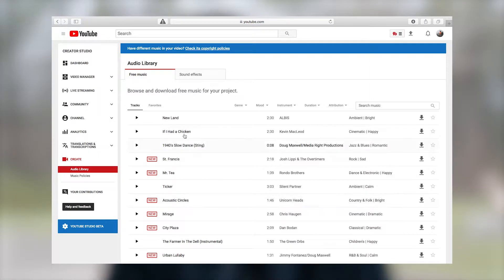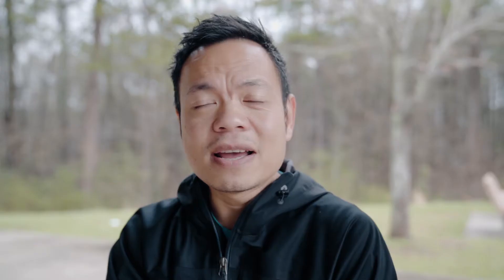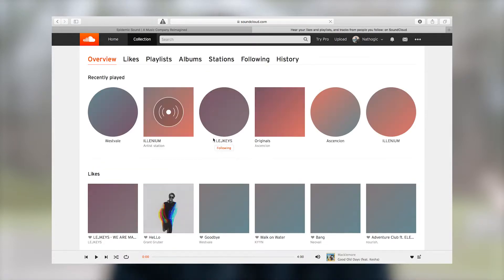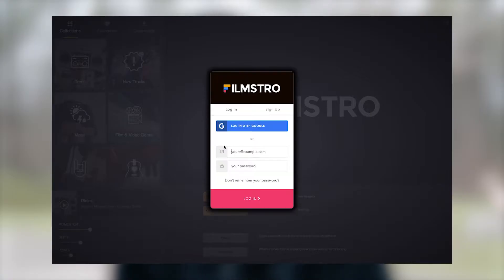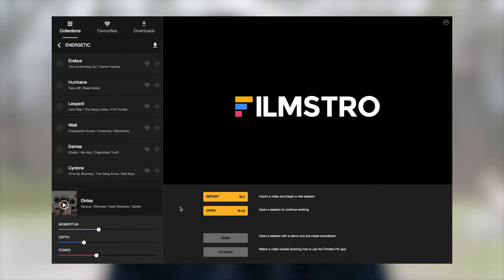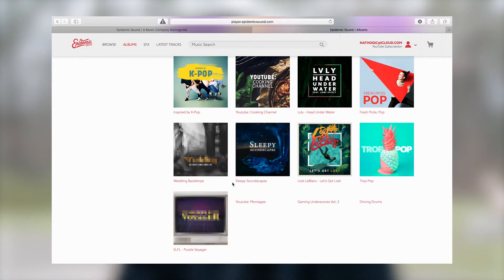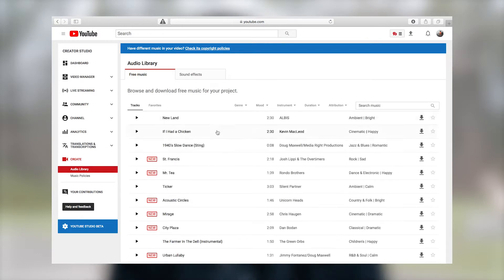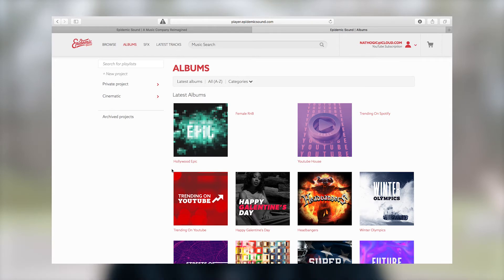BETTER MUSIC tracks for your videos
As promised, these are the places that i have used and are still using to get music tracks for my videos. This is an overview of the sites and platforms I'm using, hopefully you will find these useful :)

Tech stuff: i'm using the Sony A7R III  slog2, graded w/ Vellichor LUT
► Help me translate these videos into YOUR language:
► Equipments i use:

MAIN CAMERA
BACKUP CAMERA
ON THE GO CAMERA
ON THE RUN CAMERA

REALLY WIDE LENS (SONY)
ALL PURPOSE LENS (SONY)
ZOOM LENS (SONY)
PORTRAIT BOKEHLICIOUS LENS (CANON)
AFFORDABLE CINE LENS (ROKINON)

MICROPHONES
Shure VP83
Rode VideoMic
Sennheiser ew 112-p G3

Editing software:
FCPX (quick post)
Adobe Premiere Pro CC